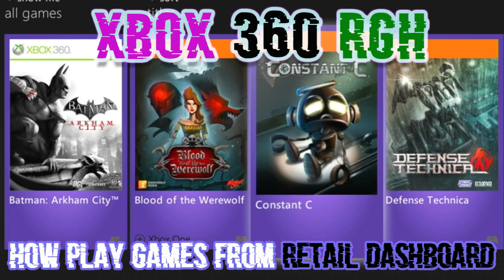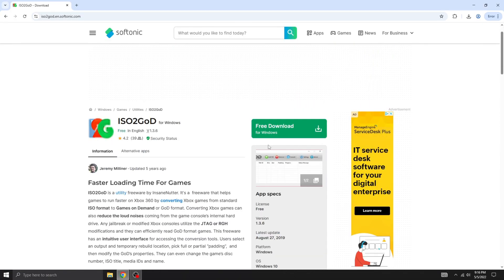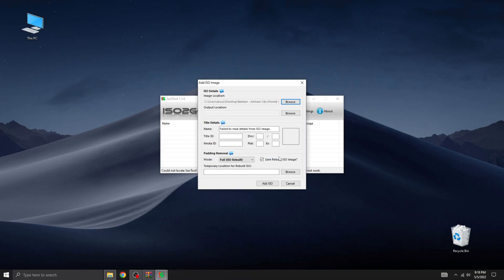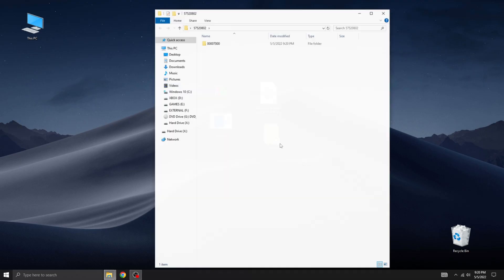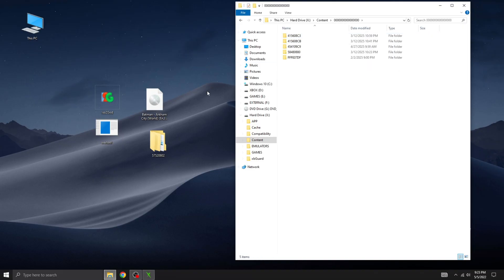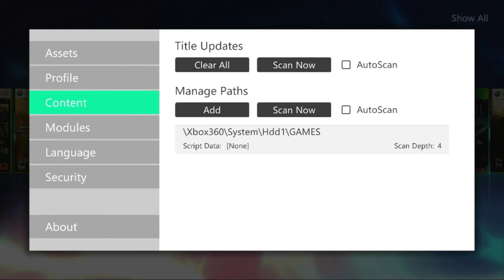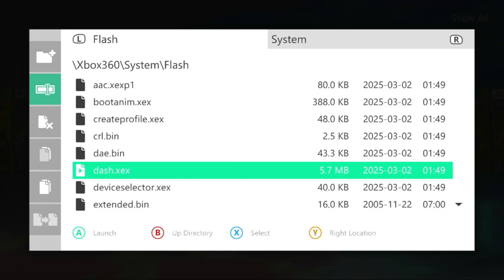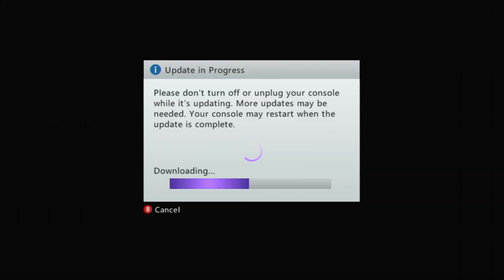How to Add Games to Xbox 360 Retail Dashboard (GOD Format Tutorial) | Works with RGH Consoles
In this video, I’ll show you how to convert Xbox 360 ISO games to GOD format and make them appear on the stock retail dashboard. Works with RGH consoles! Learn how to transfer, scan, and launch games just like official Xbox Store downloads.